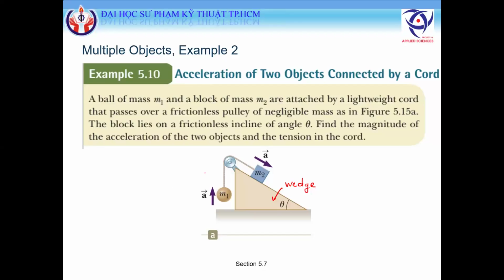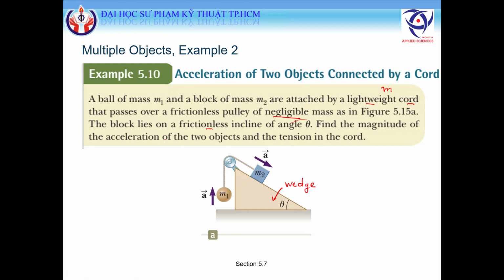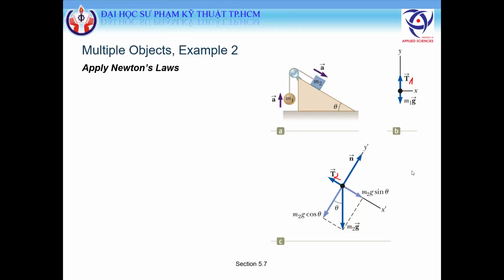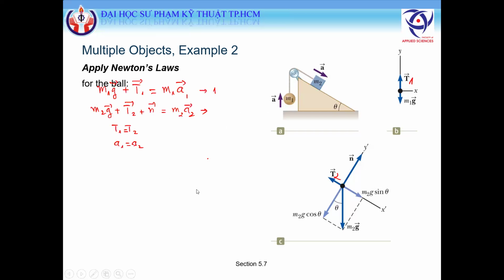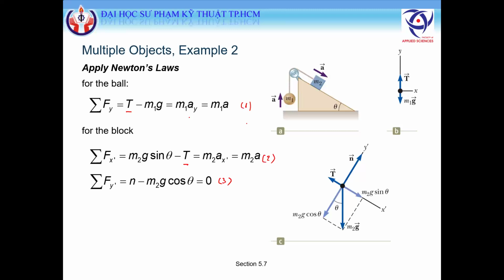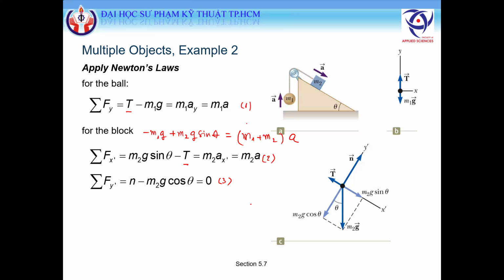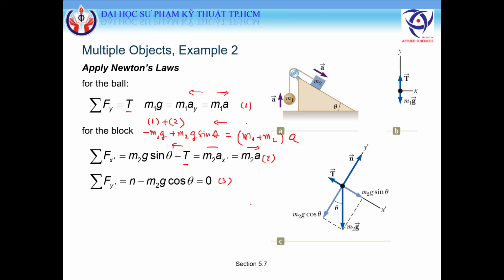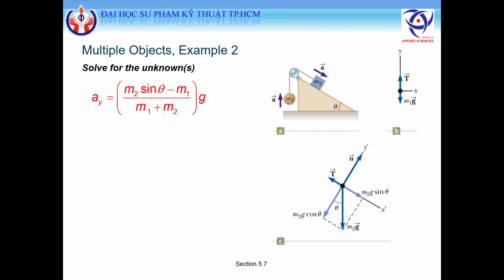Two objects and the wedge